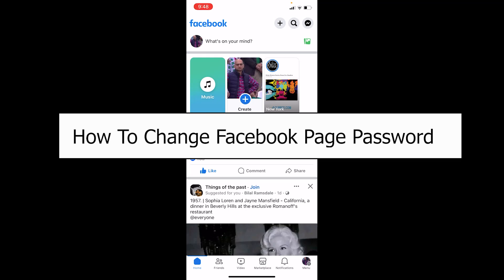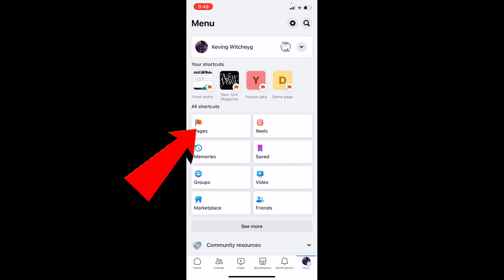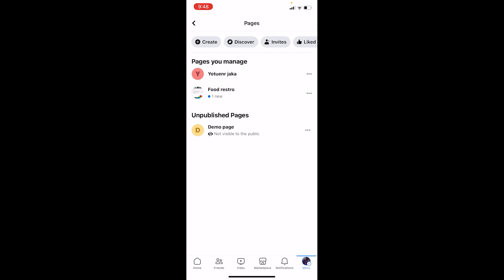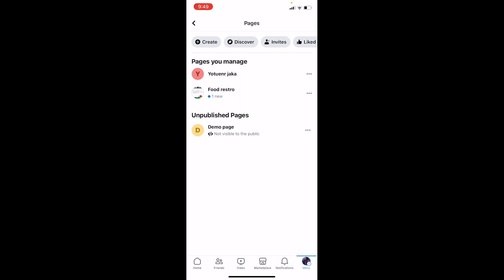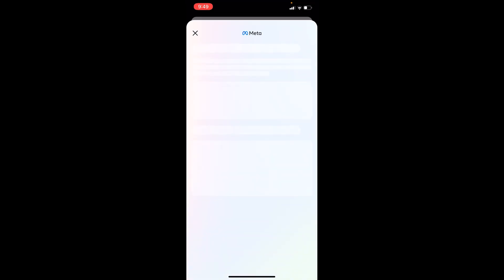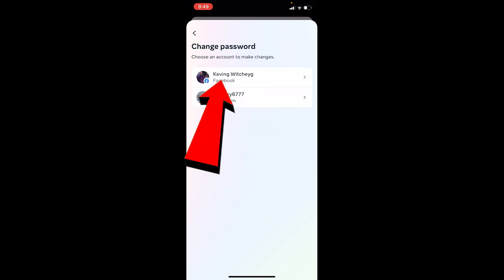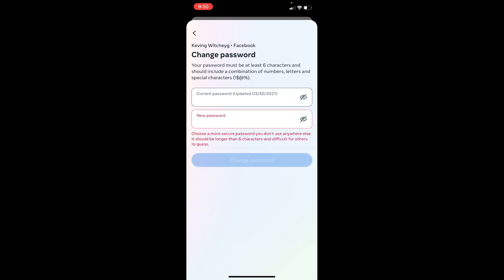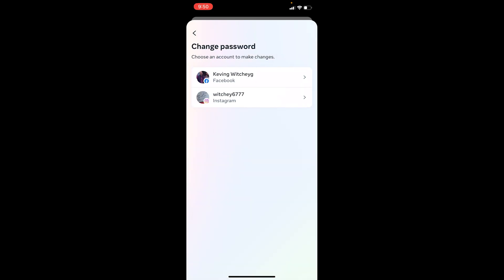How to Change Facebook Page Password (EASY!)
This video walks you through the step by step process of how to Change Facebook Page Password. In this quick and easy guide, we'll walk you through the step-by-step process to ensure your Page remains secure. Follow along and learn how to update your password effortlessly. Don't compromise on the safety of your online presence – watch now and safeguard your Facebook Page!